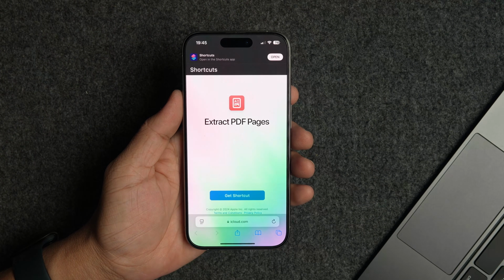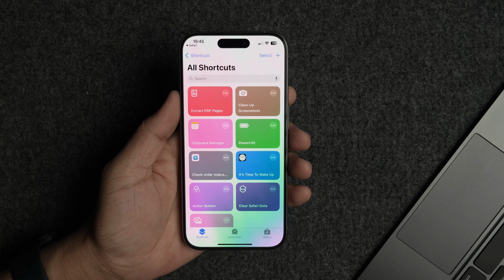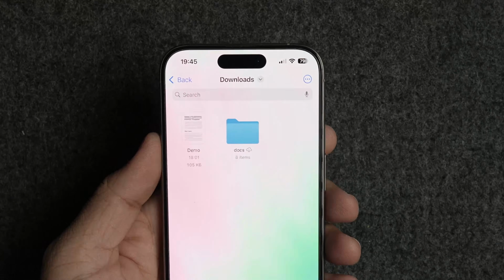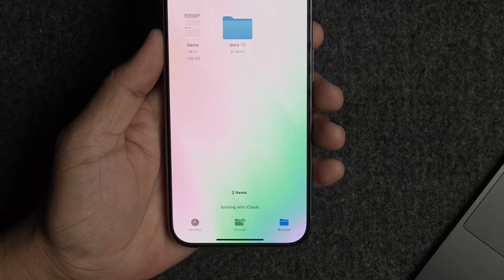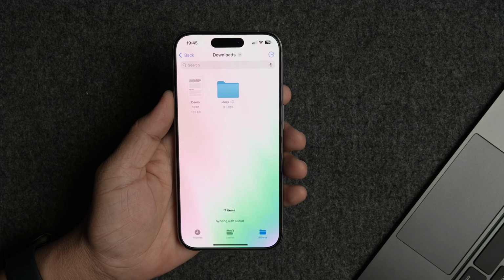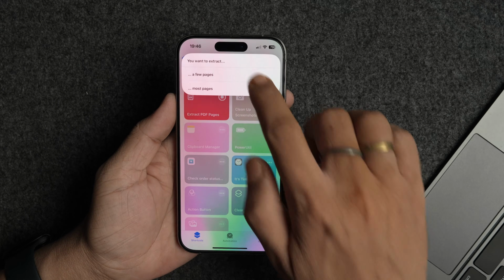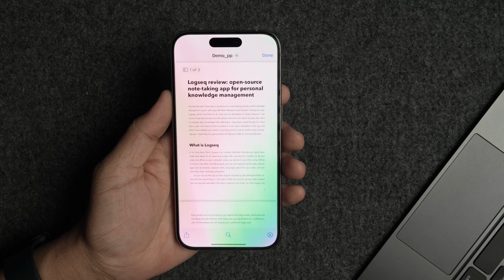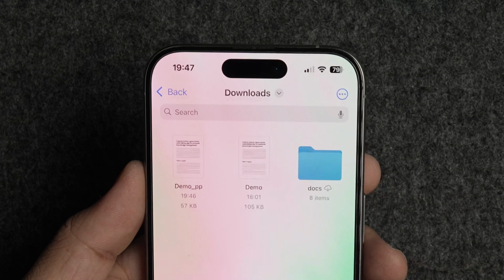How to Extract Pages from PDF on iPhone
Here’s how to extract pages from PDFs on iPhone without using third-party apps.